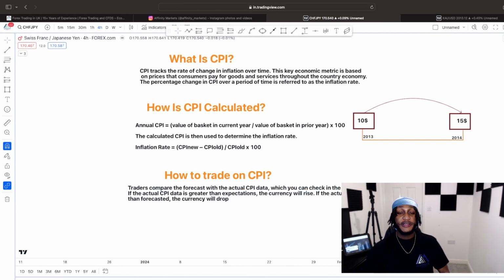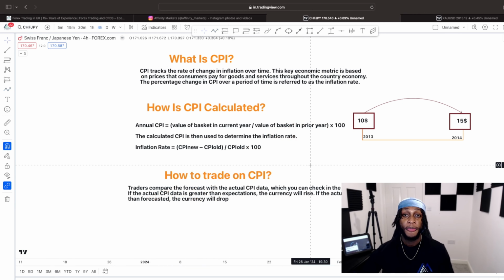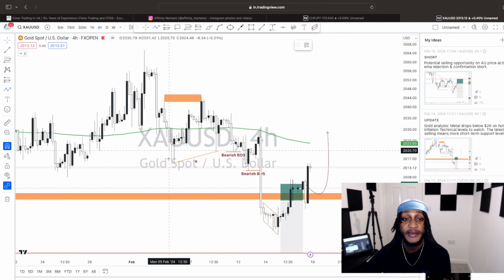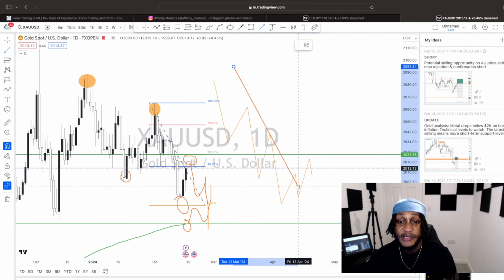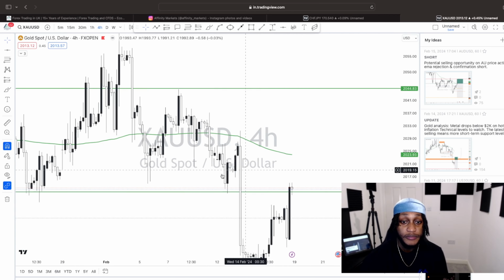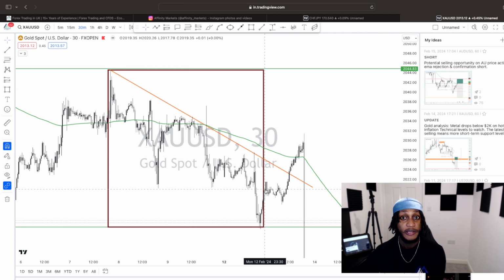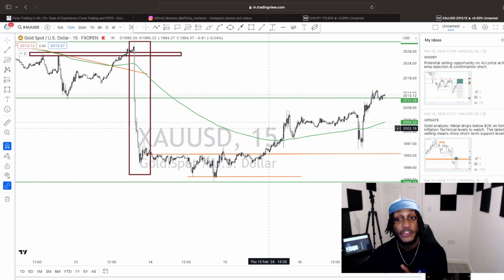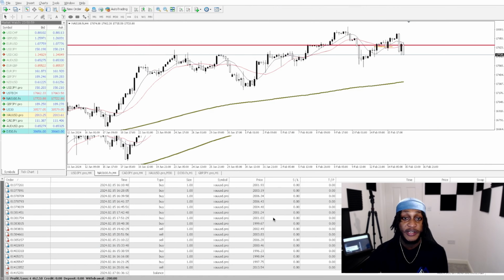How I made £5000 Trading forex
/ affinity_markets

PREVIOUS VIDEO:

 • Understanding Position: Placing Take-...

1 on 1 mentorship: @Affinity_markets